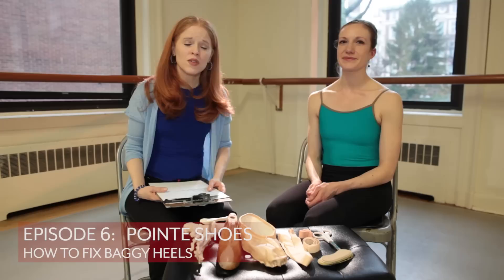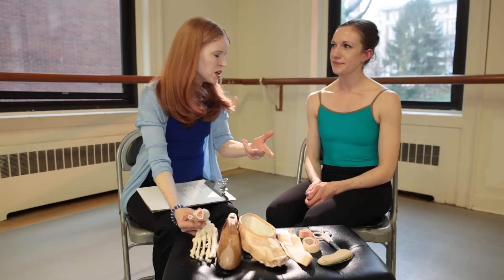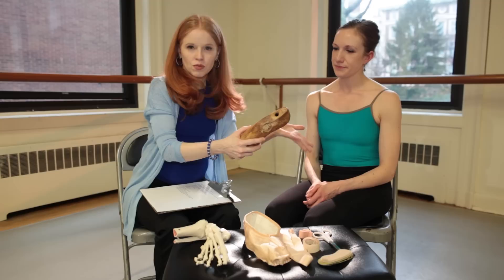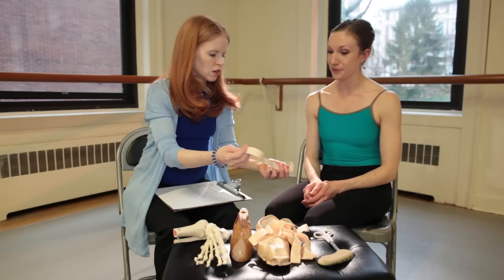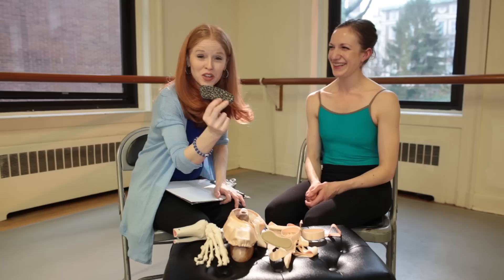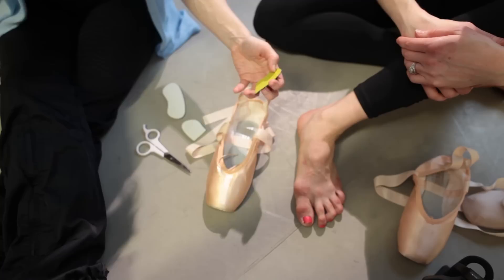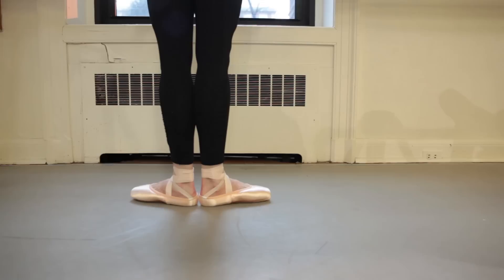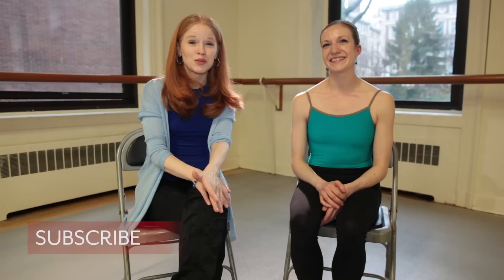Pointe Shoes: How to fix baggy heels (best for gapping fabric)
In this segment, I discuss different options for dancers with narrow heels and how to help with baggy or excess fabric in the shoe.  Try these tricks for a better-fitting pointe shoe.

I would love to work with you!  Pointe shoe consultations, private ballet/Pilates/Progressing Ballet Technique, workshops, seminars email

Special thanks to:

Barnard College and Katie Glasner
Tricia Tolivier
Ashley Tuttle
Nozomi Honda - manager Chacott by Freed of London
Adam Pollack - Manager Bloch store NY 51 Columbus Ave.
Julienne Viola - general manager Freed of London USA
Franc Peri - executive producer Roper Records
Vladimir Shinov

Credits:

Best boy and set design: Quimen Sanchez
Miss Carpenter's make up by Nrvousny
Miss Carpenter's hair by Carmen Evans, senior stylist at Scott J. Aveda 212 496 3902

Follow Dancewithmarynyc on Facebook!

Mary teaches open classes at the world-famous Steps on Broadway!

Follow Mary on Instagram

My bio:
Mary trained at CCM, Butler University, David Howard Dance Center on scholarship, and the National Shakespeare Conservatory.  She performed in numerous musicals and plays and danced for The Metropolitan Opera Ballet at Lincoln Center.  She also performed with Ohio Dance Theatre and Granite State Ballet as a principal guest artist, as well as Charleston Ballet, Lexington Ballet, and Maryland Ballet as a soloist.  She is a former faculty member of  Barnard College, The New School University, Ballet Hispanico school, and Broadway Dance Center.  She currently teaches ballet and Pilates for Steps on Broadway and American Liberty Ballet in New York.  Mary has created nine ballet classroom music CDs, appeared in three instructional DVDs, and was a featured dancer in several of the late master teacher David Howard’s instructional DVDs.   Mary is a master pointe shoe fitter and shares her expertise on Youtube at her channel - Dancewithmary NYC “for any and all things pointe shoes.”

I'm Mary and welcome to my channel I'm a professional fitter in New York with over 20 years of experience I've worked closely with students teachers and professional dancers on finding the best shoes here on Dancewithmary NYC you'll find useful information and tips on every and all things pointe shoes.

Mission statement - Dancewithmary NYC was created to provide dancers with the best possible information in monthly videos.  As a fitter I have worked for: Repetto, Gaynor Minden, Capezio, Capezio professional division, Freed of London, and Chacott USA.  I have lectured all over the USA on the history and making of pointe shoes and how to find a proper fit.  It is my goal to get every dancer, no matter what age or level, the best possible fit for their feet.

In this segment, I discuss different options for dancers with narrow heels and how to help with baggy or gapping in the shoe.  Try these tricks for a better-fitting pointe shoe.